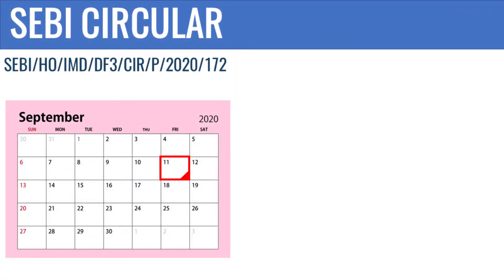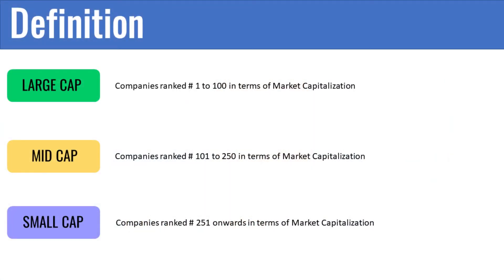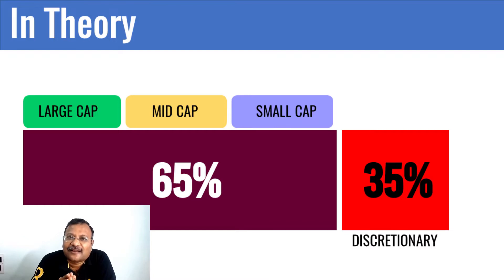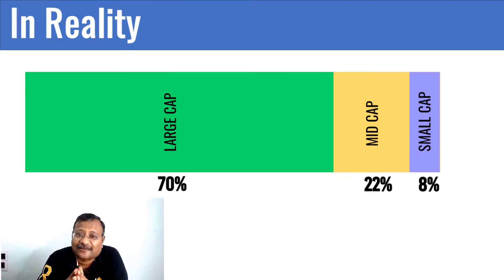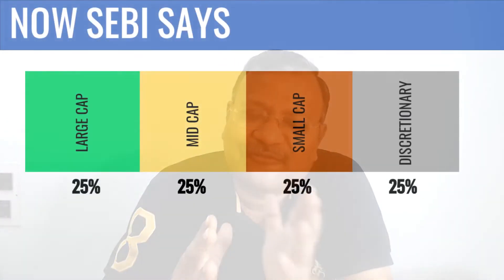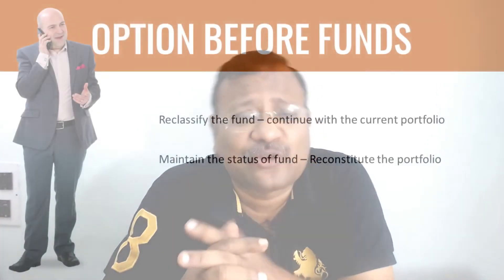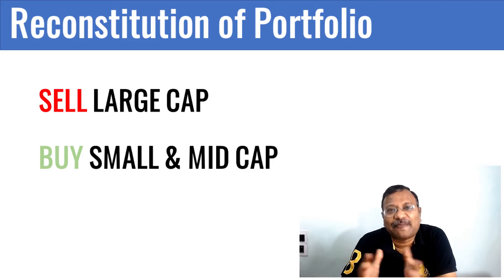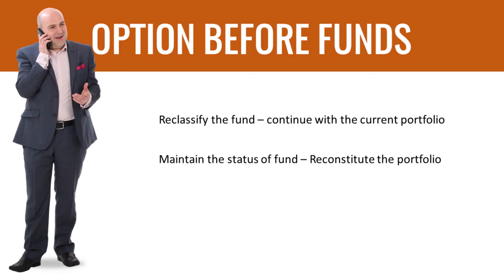MULTICAP MUTUAL FUND DILEMMA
The Sebi circular of Sept 11,2020 has created a storm in the mutual fund industry. Here is a short video analyzing the impact and consequences of the circular.